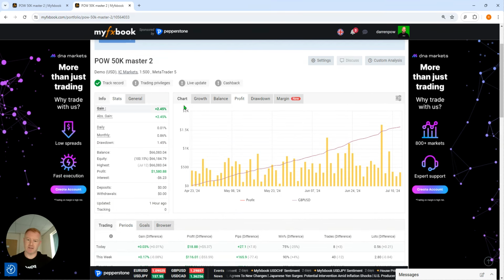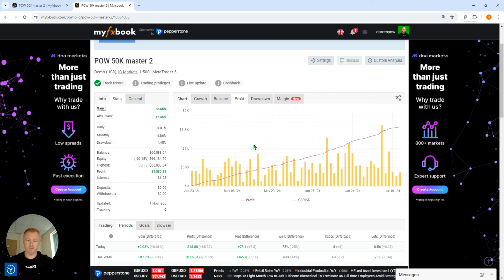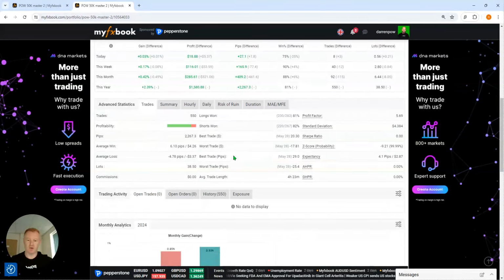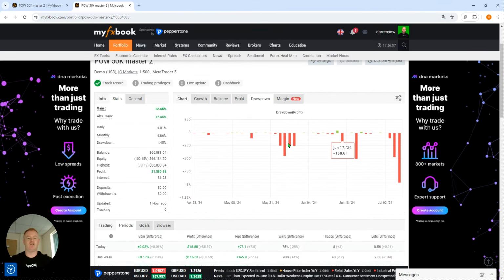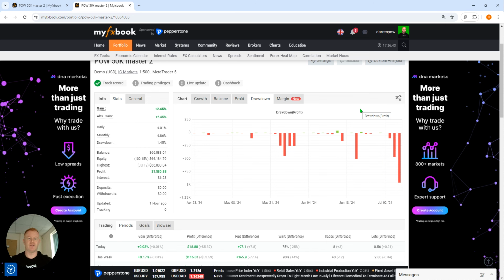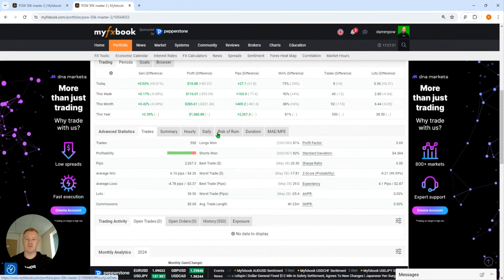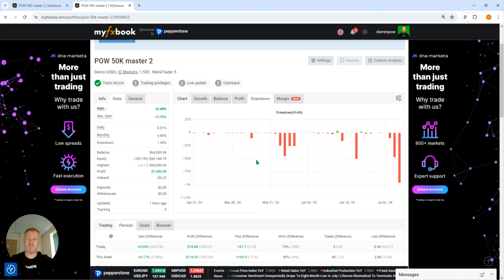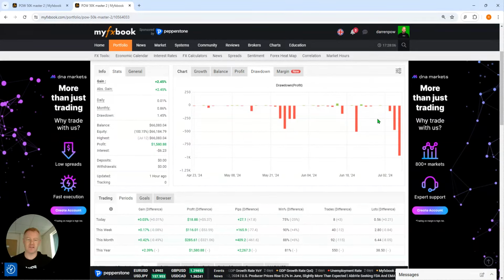RSI Strategy: From Drawdown to $1,500 Profit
In this video, Rick dives deep into an RSI Strategy that took his account from drawdown to a $1,500 profit.

Starting with this master account that’s been running since October 23, Ricks used it as a test bed for numerous strategies. After experiencing some drawdown due to a Euro USD reversal strategy, he shifted focus to a Reverse RSI Strategy on the Pound USD pair. With reverse features set to true, we look for sells in oversold territories and buys in overbought zones.

Despite some initial setbacks, the strategy yielded impressive results, bringing in 2.5% gains—equivalent to $1,500 in profit. The peak drawdown was on July 2nd at $900, but this strategy has shown resilience, riding out significant market moves and closing profits consistently.

For fellow traders, this video demonstrates the power of data-backed strategies. Whether you're on a cent account, a funded account, or personal trades, knowing your drawdown limits and adapting your lot sizes accordingly is crucial.

CHAPTERS:
00:00 - Intro
0:49 - RSI Reversal Strategy GBPUSD
4:14 - Key Takeaways